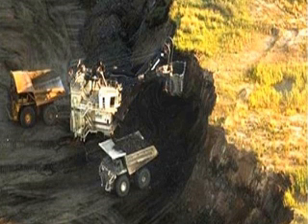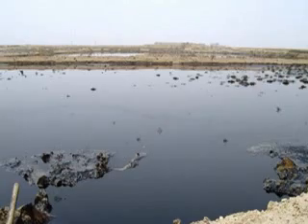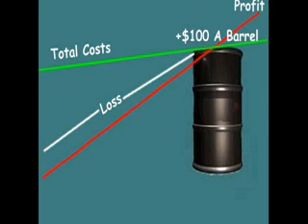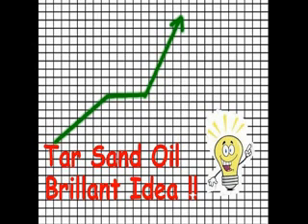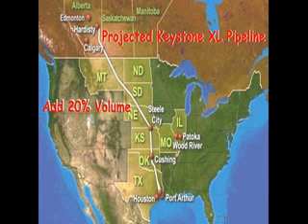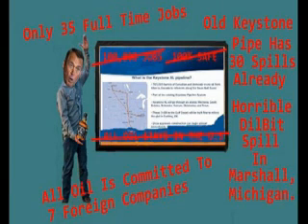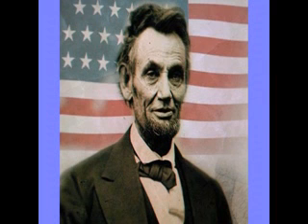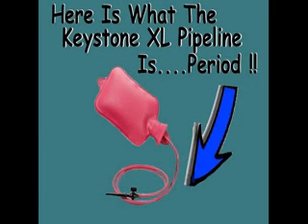Keystone Pipeline ...Explained In Simple Terms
In January the Republican controlled senate and house of representatives are going to try to pull the biggest screw job in American history on the American people.

It is your duty to understand what is about to happen !!!